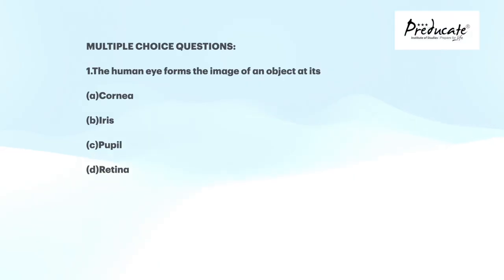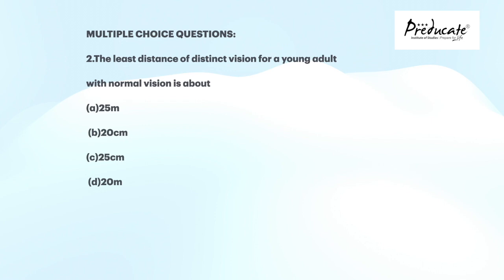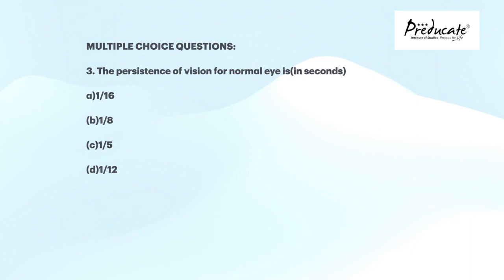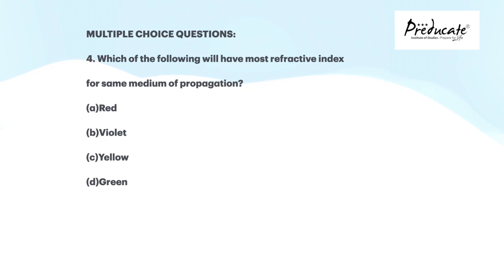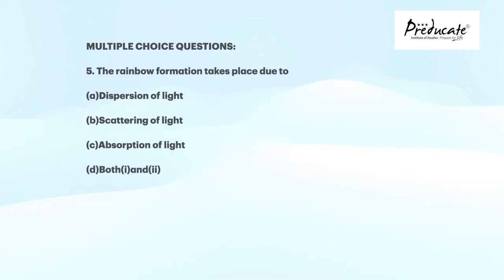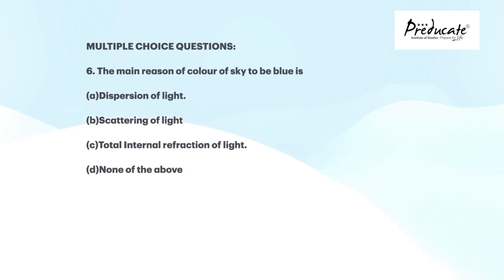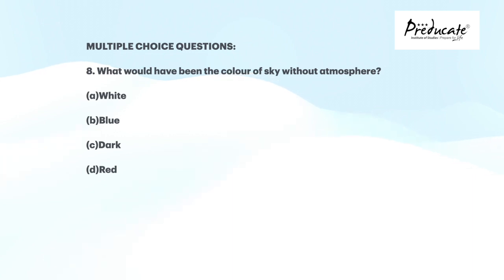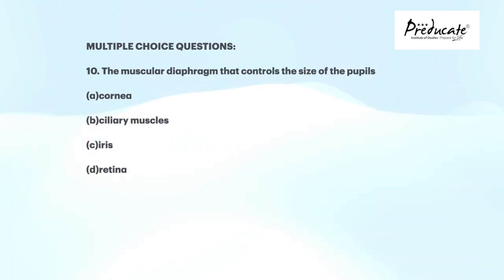MCQ Human Eye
human eye and colourful world class 10 MCQ
human eye and colourful world class 10 one shot

human eye diagram
human eye drawing
human eye under microscope